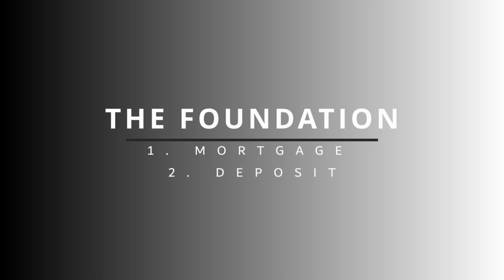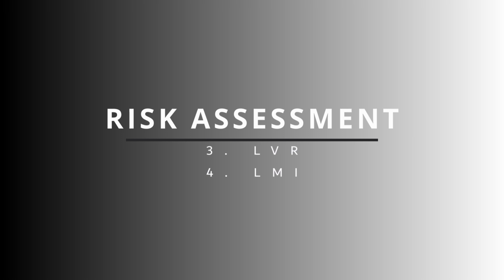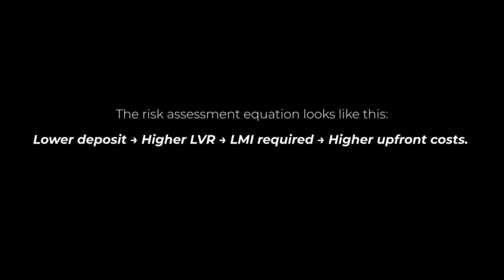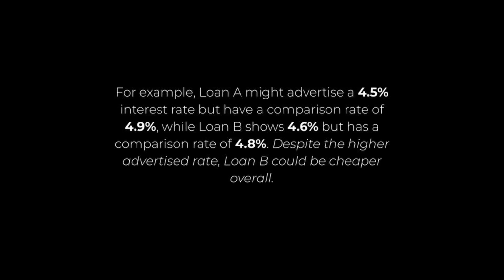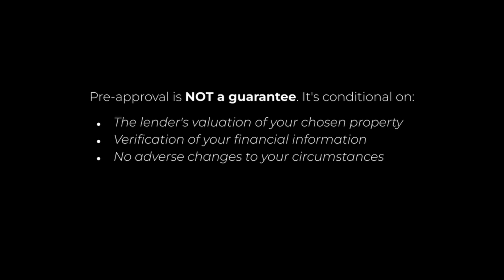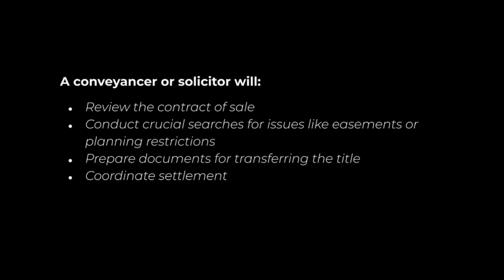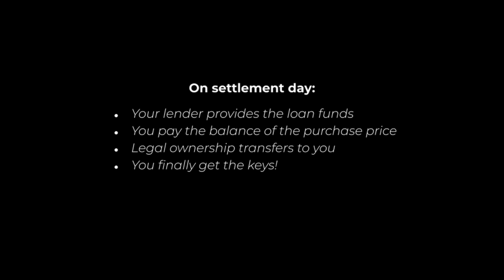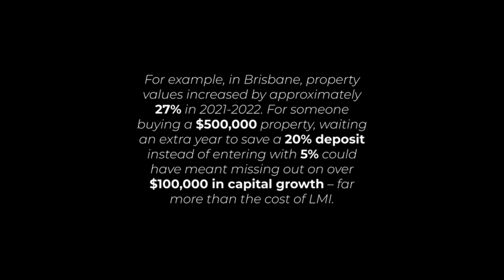10 Terms You MUST Know Before Buying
⚡️ Decoding the 10 property terms first home buyers misunderstand that could cost you THOUSANDS! LMI doesn't protect YOU - learn what the banks won't tell Queensland buyers.

🎯 Transform confusing property jargon into practical knowledge with mortgage broker Les Tricklebank. Avoid costly mistakes and make smarter decisions with this complete Australian property finance guide.

⏰ TIMESTAMPS:
00:00 Introduction: Property terms & costly misconceptions
00:45 Why understanding property jargon matters
01:30 Mortgages & deposits explained
02:45 LVR & LMI - the expensive truth revealed
04:00 Interest rates vs comparison rates
05:15 Pre-approval myths & conveyancing essentials
06:30 Stamp duty & settlement process
07:00 Expert insights from hundreds of QLD buyers
08:30 Next steps for confident property purchasing
09:30 Future home buying content preview

📍 IN THIS VIDEO:
• Learn what Lenders Mortgage Insurance (LMI) actually covers - the expensive misconception many first home buyers discover too late
• Understand how your deposit directly affects your LVR and potential extra costs
• Discover why the comparison rate matters more than the advertised interest rate
• Find out when pre-approval can be withdrawn (even after your offer is accepted!)
• See real examples of how deposit size impacts costs on a $500,000 Queensland property
• Learn why bank valuations can derail your purchase and how to prepare
• Understand the true role of conveyancing and why DIY approaches risk costly mistakes
• Calculate potential stamp duty savings for Queensland first home buyers
• Discover how property appreciation can sometimes justify paying LMI

According to CoreLogic data, first-time buyers who reach a 20% deposit not only avoid LMI but often secure better interest rates. However, in Brisbane's hot market, where property values increased approximately 27% in 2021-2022, waiting to save could mean missing substantial capital growth.

Remember: LMI protects the lender, not you. On a $475,000 loan with a 95% LVR (5% deposit), the LMI premium could reach $25,000 - potentially a year of extra savings!

The home loan process can feel overwhelming, but understanding these fundamental terms puts you back in control of one of life's biggest financial decisions.

📋 RESOURCES:
• First Home Buyer Strategy Session Booking: [URL]